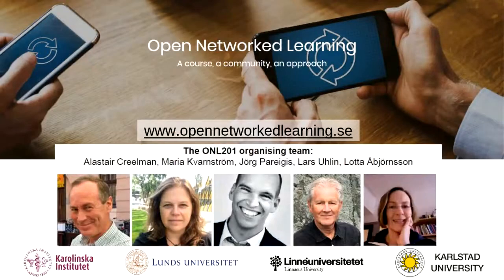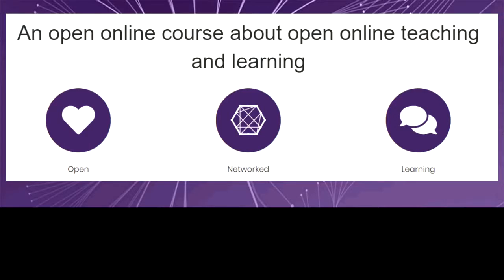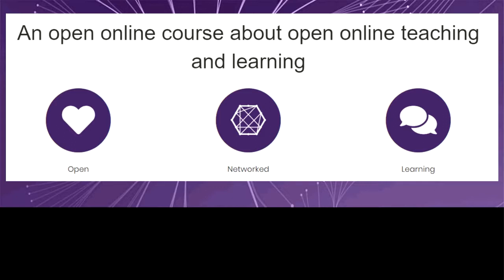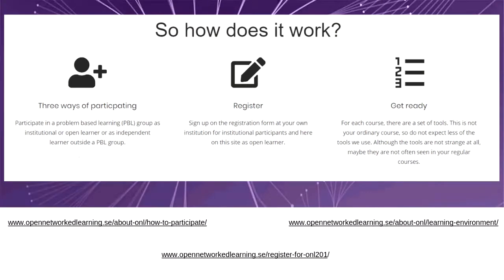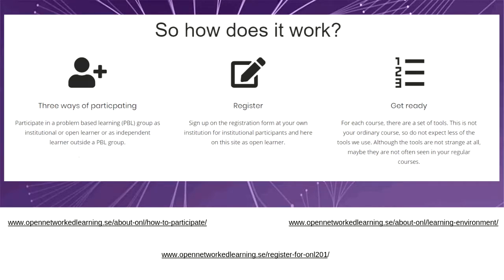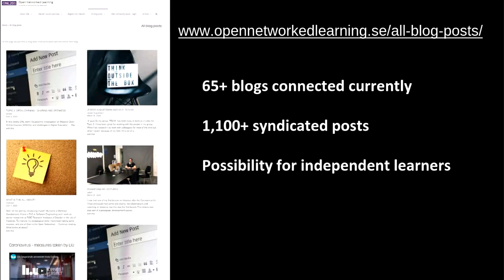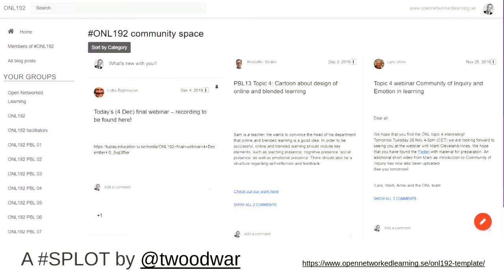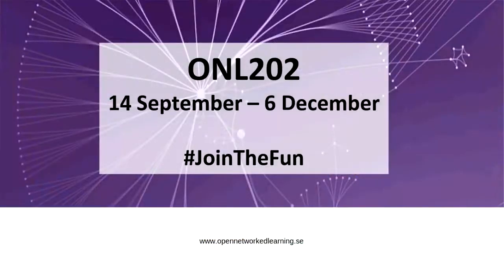OER20: Open Networked Learning – a course, a community, an approach [O-119]